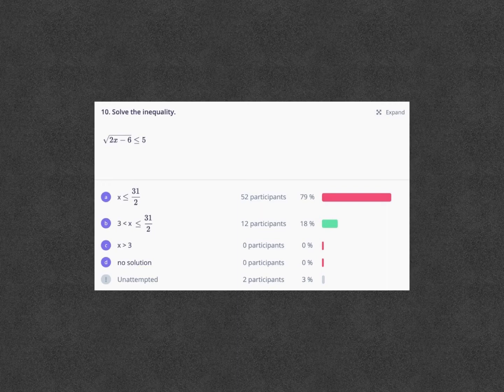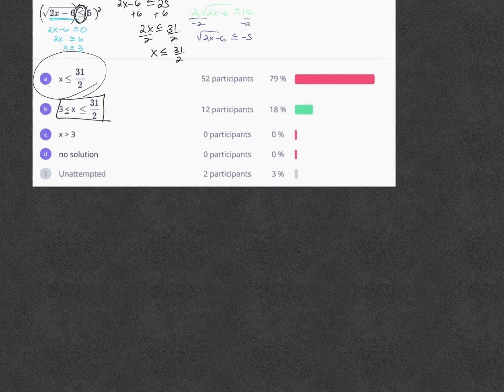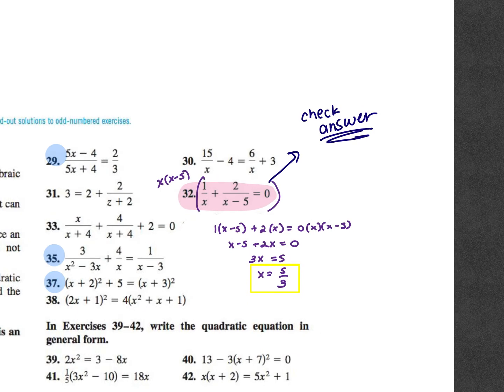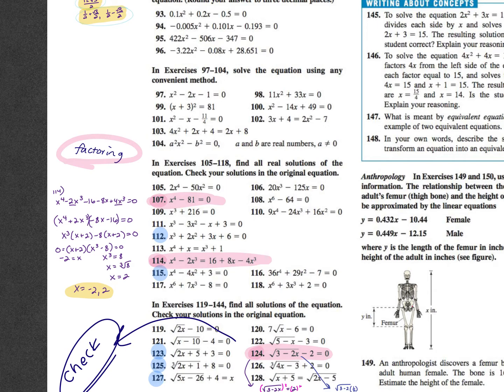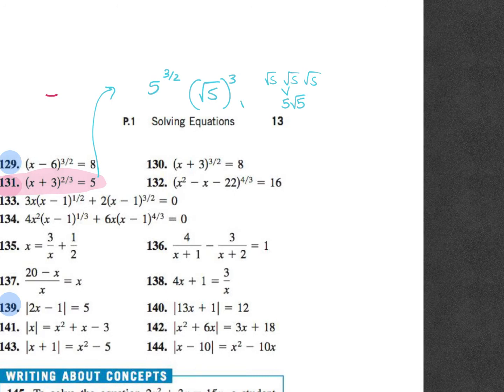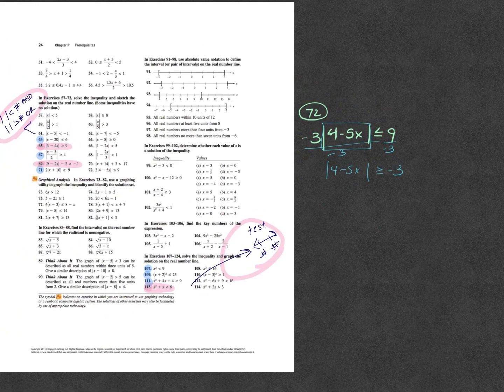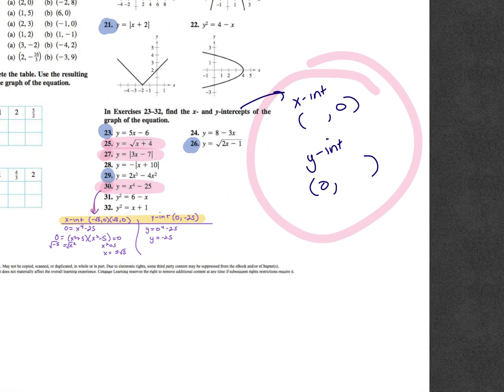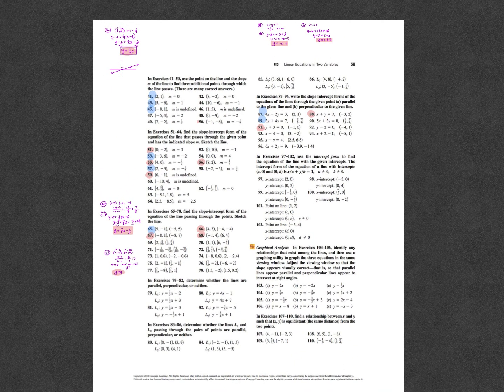6.1_test review.mp4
PHA2020